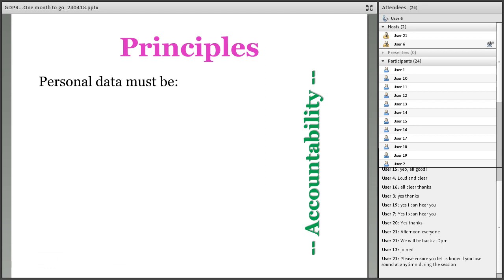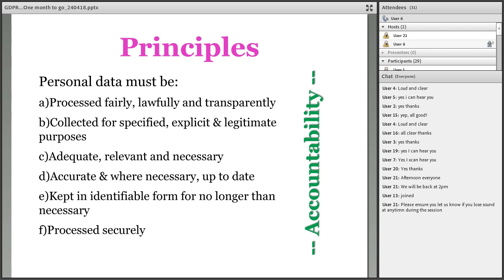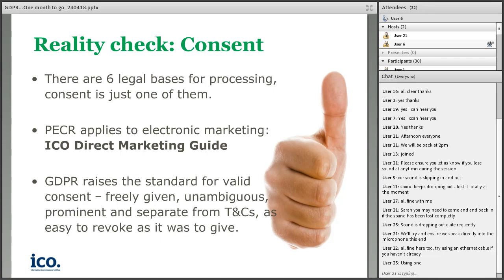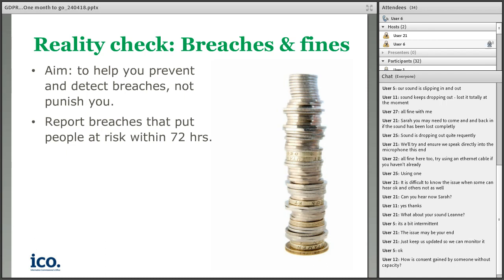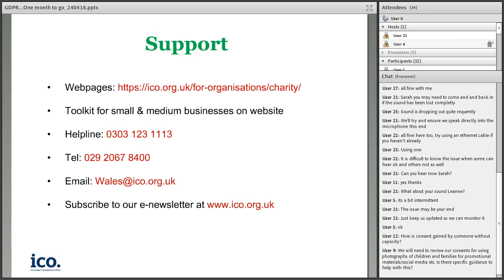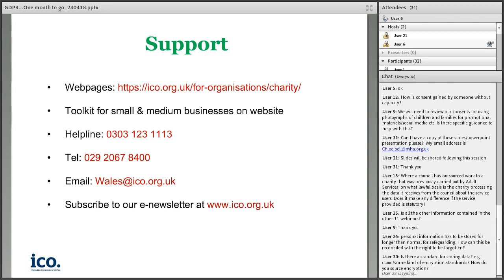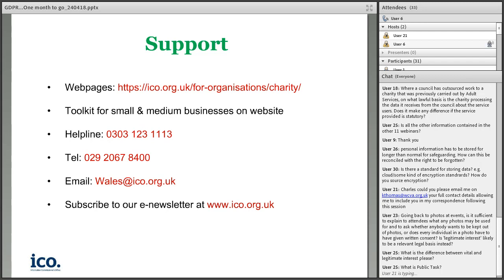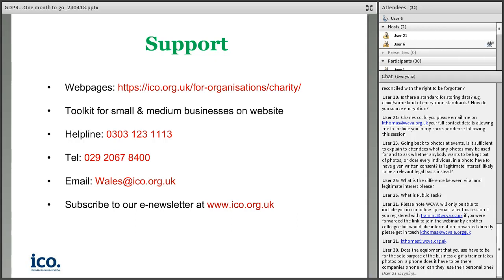GDPR...Un mis i fynd! // GDPR……One month to go!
Gydag un mis i fynd tan bo’r GDPR newydd yn cyrraedd, dyma dyma Bethan Bonsall (Prif Swyddog Polisi, ICO Swyddfa Cymru) ac Emma Waldron (Rheolwr Risg, Caffael a Llywodraethu, WCVA) gyda'r gweminar olaf yn ein cyfres

With one month to go until the new GDPR kicks in, here are Bethan Bonsall (Lead Policy Officer, ICO Wales Office) and Emma Waldron (Risk, Procurement and Governance Officer, WCVA) with the last webinar in our DesktopData series.